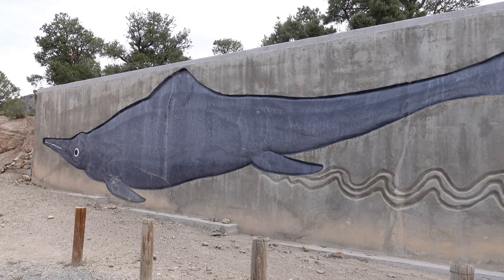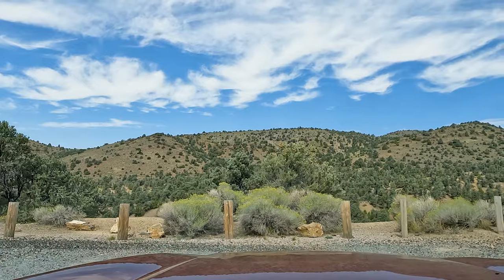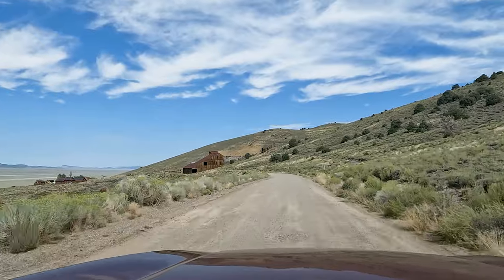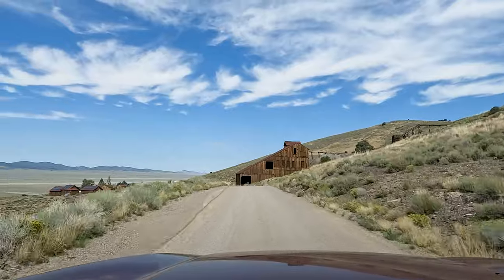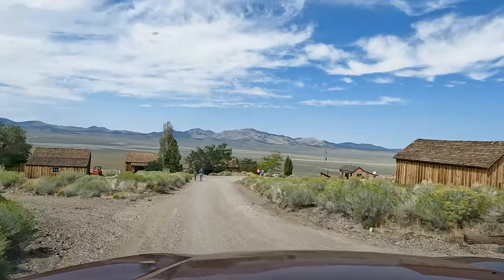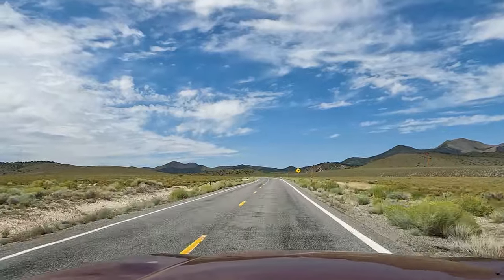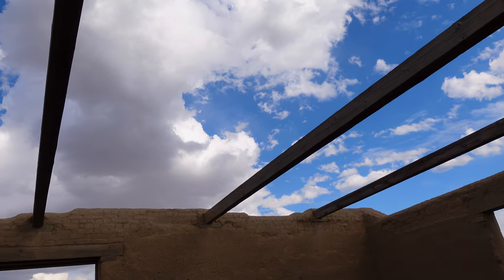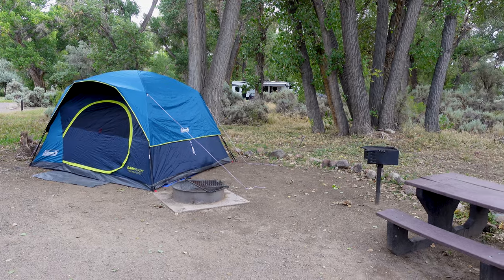Unexplored Nevada | Ride-Along From Berlin-Ichthyosaur to Fort Churchill Finding History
Discover history and diverse landscapes on our road trip from Berlin-Ichthyosaur to Fort Churchill. Explore prehistoric art at Grimes Point and the military past at Fort Churchill. Nevada's captivating heritage comes to life!

A road trip from Berlin-Ichthyosaur State Park to Fort Churchill State Park offers a fascinating journey through Nevada's diverse landscapes and rich history. As you leave Berlin-Ichthyosaur, having explored prehistoric marine fossils and the remnants of a mining town, your road trip ventures through the heart of the Silver State, introducing you to two more captivating destinations along the way.

Grimes Point, situated near the town of Fallon, is an intriguing stop en route to Fort Churchill. Here, you'll find a unique archaeological site featuring ancient petroglyphs etched into volcanic rocks by the Native American inhabitants of the region thousands of years ago. These enigmatic symbols and carvings offer a glimpse into the lives and beliefs of the indigenous people who once called this land home. A visit to Grimes Point allows you to connect with Nevada's deep cultural heritage and ponder the mysteries left behind by those who dwelled here in antiquity.

Continuing your journey, you'll reach Fort Churchill State Park, a historical gem nestled along the Carson River. This former U.S. Army fort, established in 1860 to protect early settlers and the Pony Express route, played a significant role in Nevada's history. The well-preserved adobe ruins of the fort provide a window into the past, where you can explore the barracks, hospital, and officer's quarters. The park is not only a testament to the Old West's military presence but also offers opportunities for outdoor activities like hiking, picnicking, and birdwatching along the river.

This road trip showcases the remarkable contrast and diversity of Nevada's history and landscapes. From the prehistoric mysteries of Grimes Point to the military heritage of Fort Churchill, you'll journey through time, exploring the legacies of ancient civilizations and the pioneers of the American West. It's a road trip that combines cultural enrichment with outdoor adventure, making it an ideal way to experience the multifaceted wonders of the Silver State.

00:00 Descent Into Nowhere
08:57 Grimes Point
17:02 Seeking Solace and Cash
20:50 Ft Churchill